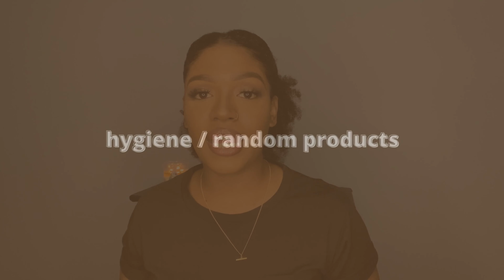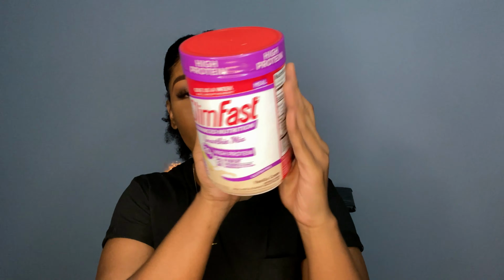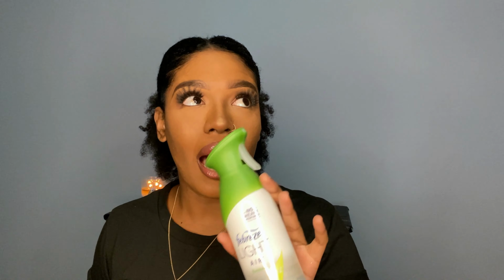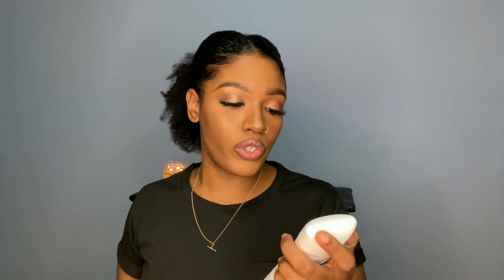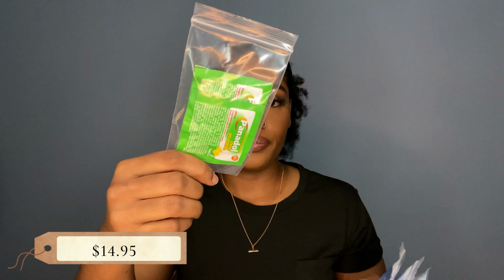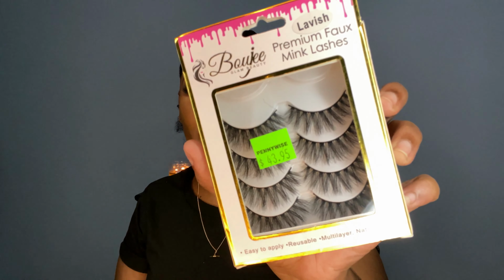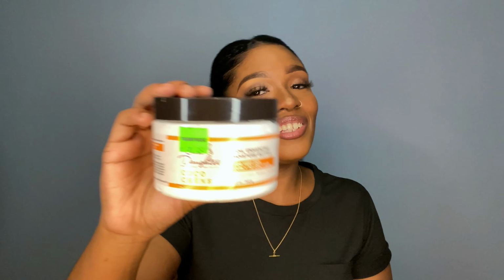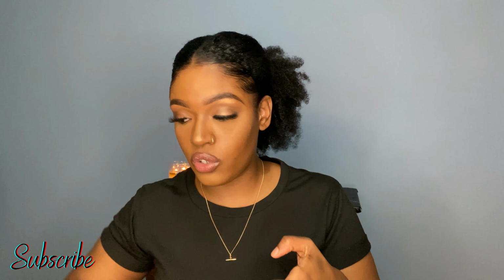♡ PENNYWISE HAUL ♡ | COLLECTIVE HAUL!!! | Kezi | TRINI YOUTUBER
Always late with the Pennywise Hauls OFC!
 I hope you enjoy this video, two of the items in this haul, I was unsure of the actual cost of them and I guesstimated the cost however the actual cost of these items ( Aloe and Coconut water Pre Shampoo & Wellwoman multivitamin) are no higher than the cost I indicated in the video.